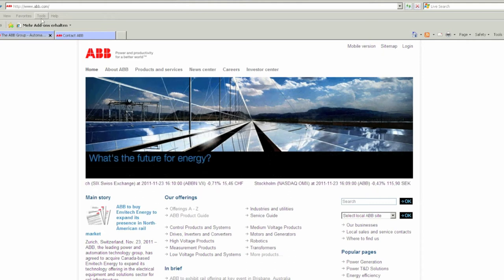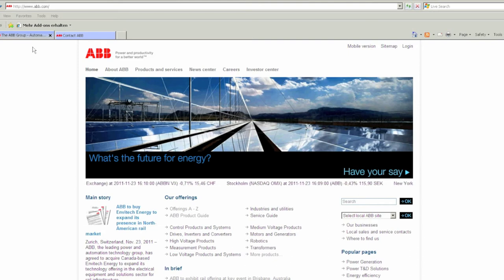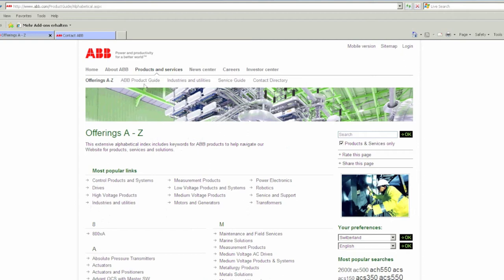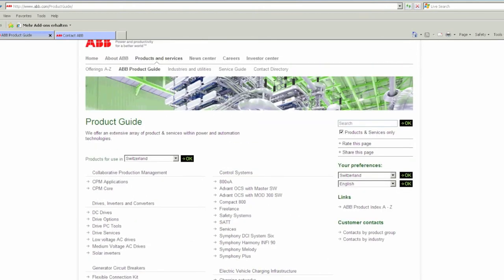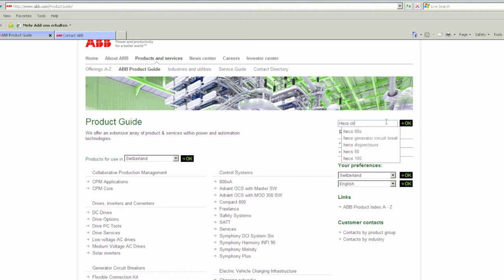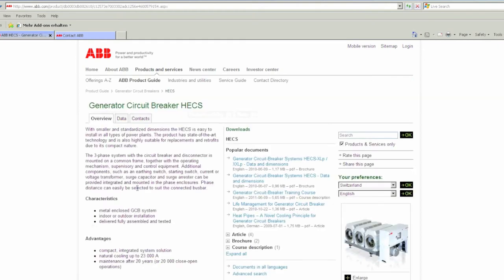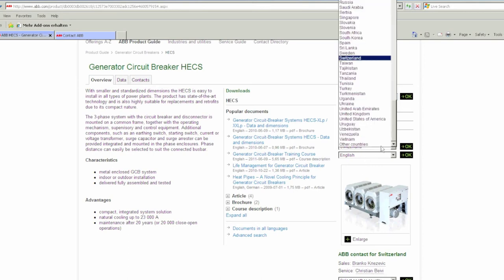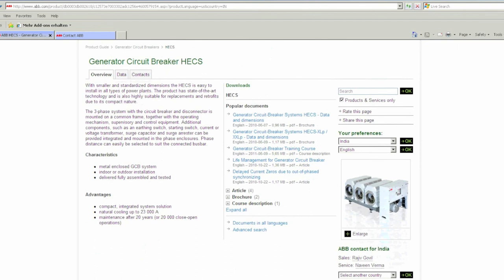How to contact a person at ABB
ABB is a decentralized company with product experts spread out around the world. To contact an ABB sales or service representative for the product or solution for you in your country, follow these simple steps in this video tutorial.